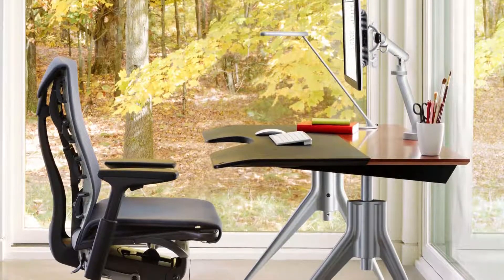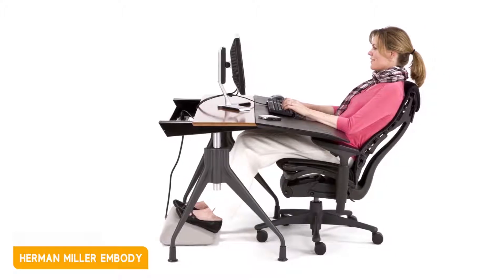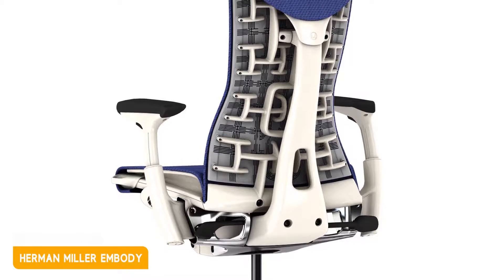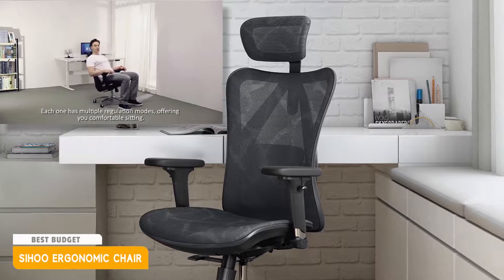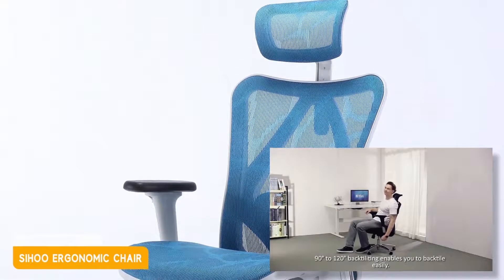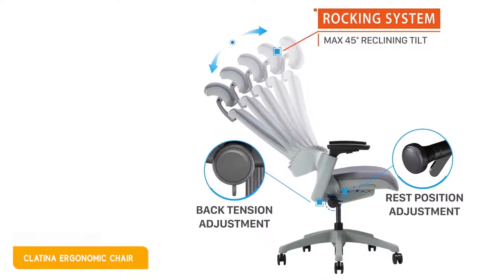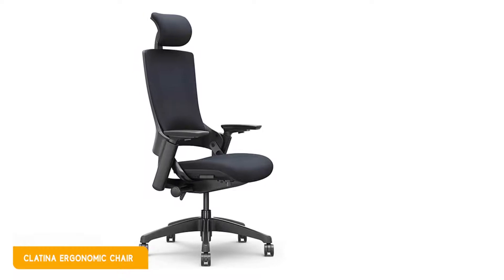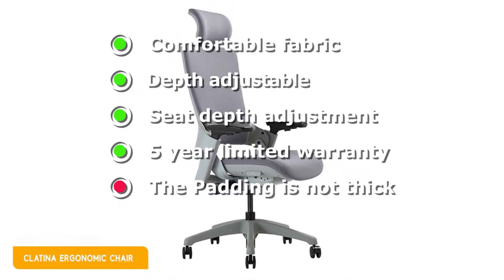Top 3 Best Computer Chair for Long Hours in 2020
► Listed below are the best computer chairs for long hours of sitting mentioned in the video.
►Herman Miller Embody Chair
►Sihoo Ergonomic Chair
►Clatina Ergonomic Chair

If you don't have a best computer chair for long hours of sitting, but instead sit in cheap, poor quality computer chairs for long periods, there's no doubt that it adds much stress to your back muscles and spinal discs. Sitting for long periods is terrible for your health, and one of the most common physical problems caused by sitting in a chair for long periods is lower back pain. Also, prolonged sitting can lead to the weakening of the legs and hips, which are essential for walking and a stable gait.
If your job, or any other reason, requires you to sit for long periods in a chair or front of a computer, then choosing the best ergonomic computer chair for long hours of sitting is essential.

Currently, the market of the best computer chairs for long hours of sitting is diverse, and the quality varies so much that it can be challenging to choose. In this video, we analyze the most popular brands, latest models, and classic models to provide you with the best computer chairs for long hours of sitting.

We've carefully selected 3 of the best computer chairs for long hours of sitting with excellent features to ensure ultra-high quality performance, which will undoubtedly help you choose the right computer chairs for long hours of sitting for you by narrowing down unnecessary distractions.

In this video, we will compare The 3 best computer chairs for long hours of sitting designed for different types of users. We will consider factors such as product performance, functionality, and price. Therefore, through this video, you can decide which product is best for you. All the products on our list are selected based on their inherent advantages and functions.

We will compare Herman Miller Embody Chair, Sihoo Ergonomic Chair, and Clatina Ergonomic Chair; if you are planning to buy a best computer chairs for long hours of sitting, these are all excellent choices.

We will subdivide the computer chairs for long hours of sitting products that are most suitable for you, and help you determine whether one of the models on the list is worth the money.